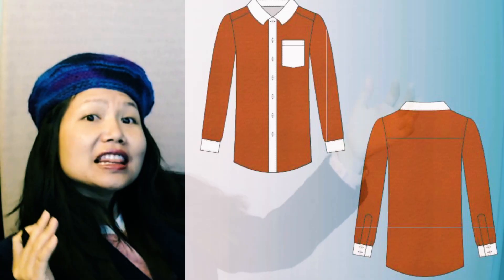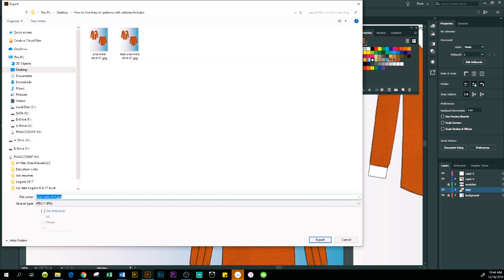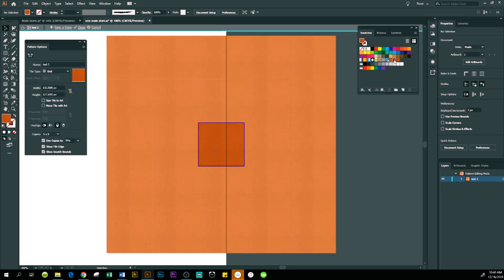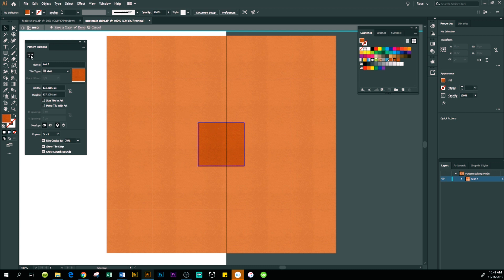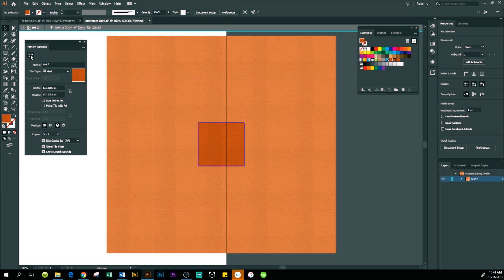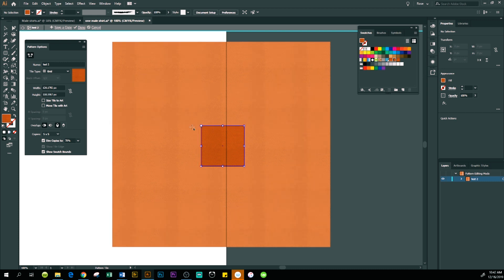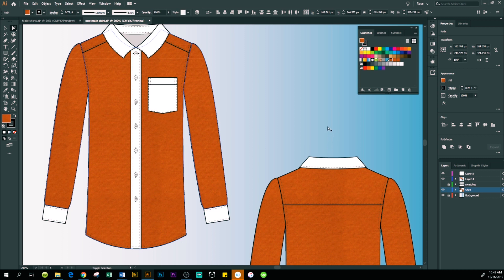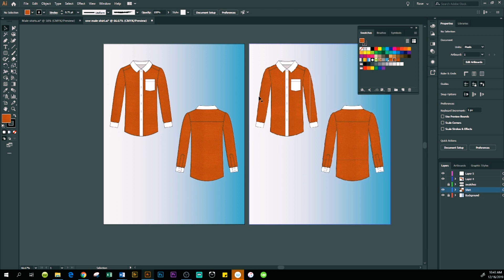Fixing Line Between Patterns in Adobe Illustrator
In this video, I'm going to share with you how to fix white lines between patterns in Adobe Illustrator CC 2019. I myself struggling with how to fix it. Then with the research, I was able to find a simple way to fix this problem.

Hello Designistas, welcome to encoder fashion I'm Rose. And today I'm very excited to share with you guys the solution to fix white lines on pattern Swatches in Adobe Illustrator CC 2019.

So, first of all, let me show you this is an example of my men's fashion flat shirt and you can see these lines on the shirt which we do not want on the artwork. I can’t wait to share the solution to this problem.

Now let's go to my desktop and I'm going to share with you step by step on how to do it. Are you ready let's go?

Now we are landing on my Adobe Illustrator workspace and here my male shirts. Again, these are my two shirts front and back. One of the shirts is in an adobe illustrator file and another is in a jpeg file. You can see right away the lines appear on the sleeve here and down here on the bodice of the shirt as well on both of the sleeves here.

Important tips: to get the perfect result of your artwork, be sure to export your artwork as jpegs and review them because it is easier to look for any lines or flows on your artwork after the file is compressed.

Notes: lower 3rd on how to create a pattern.

Again, enable us to fix this problem, we are going to the swatch panel. Then double click on the swatch that you use to apply on your artwork or in this case I will double click on the swatch that I use to apply on my shirt earlier.

After you double click on the swatch. This Pattern Options panel appears. This panel allows you to fix the lines problem.  Right away you can see these lines in the area. Now, go to the top left corner and click on the pattern tile tool. This tool allows you to adjust your swatch. After that, you click on the corner of your swatch and drag it in until you don’t see the lines. You see how the line disappears when dragging in and opposite if I drag out the lines started to appear. We do not want the lines, so again we are going to click and drag in. After that, you click on done up hear. Now, we are going to apply that swatch on the shirt. After that, we are going to test it by export it as the jpeg. And we can review it together. Tada, now all the lines are disappeared.

Thanks, again for watching Designistas, I am so happy to share this solution with you. I’m Rose and you can design anything.